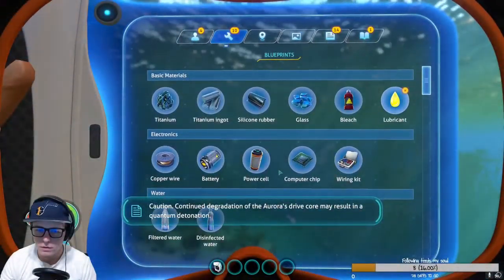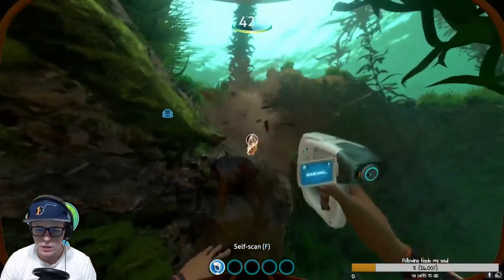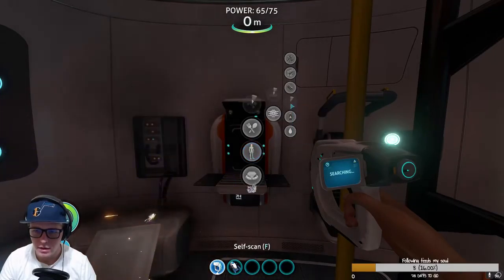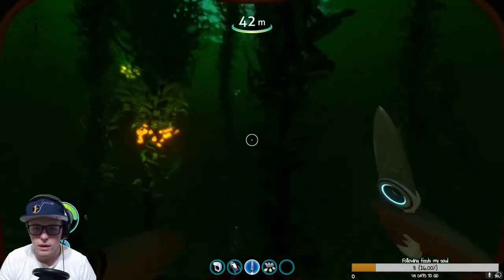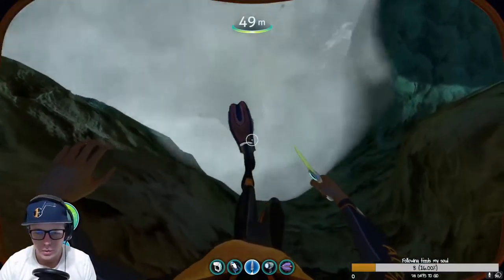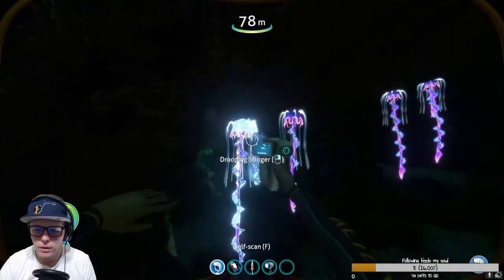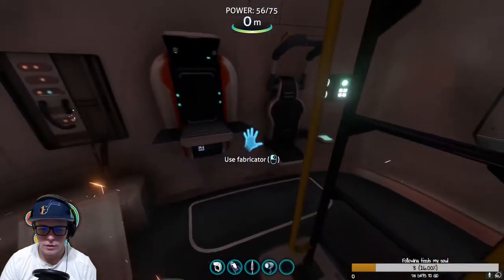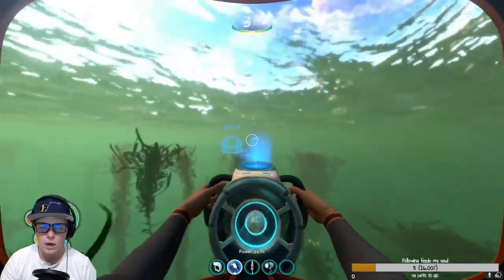The Quest To Find A Cave - Subnautica - Part 2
Descend into the depths of an alien underwater world filled with resources, creatures, wonder and threats in the hit survival game, Subnautica. Craft equipment and submarines to explore lush coral reefs, volcanoes, cave systems, and more – All while trying to survive.

Zedmons is an aspiring Content Creator and Streamer, Family Man, and Puzzle Lover.